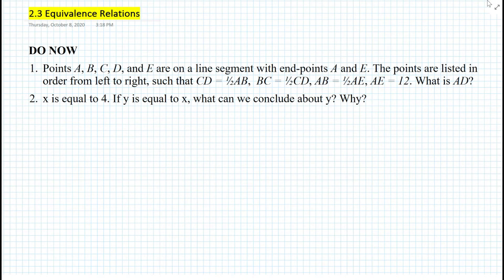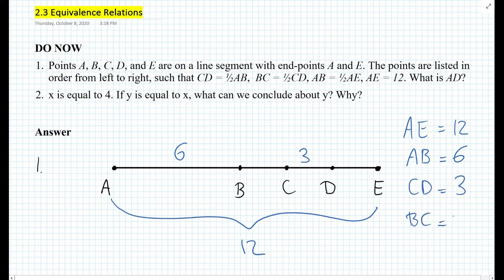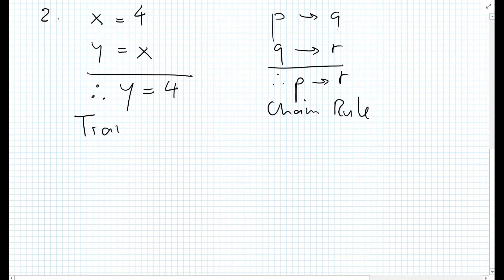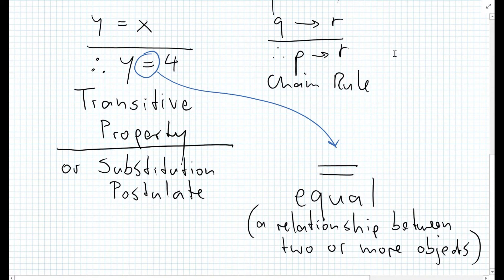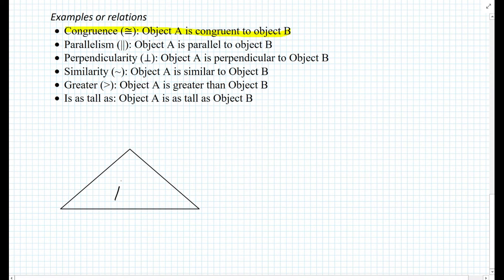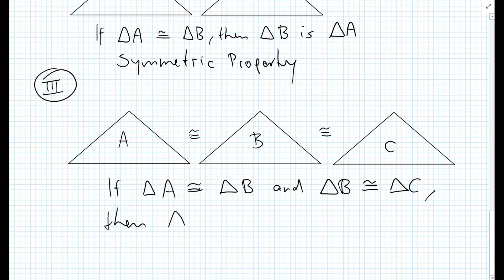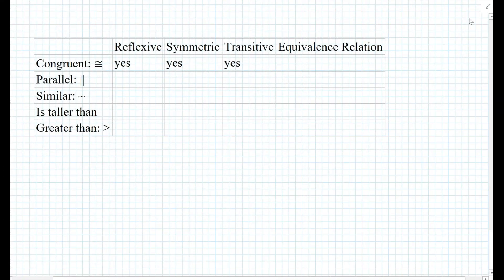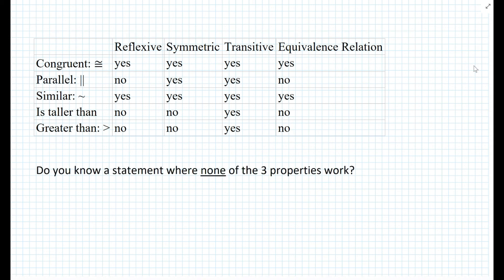Equivalence Relations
Lesson 2.3